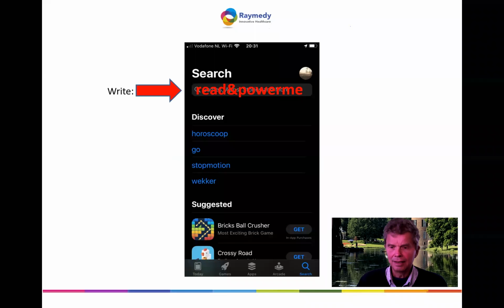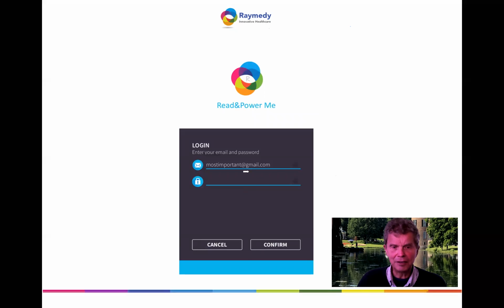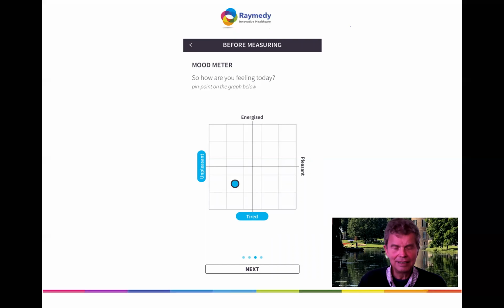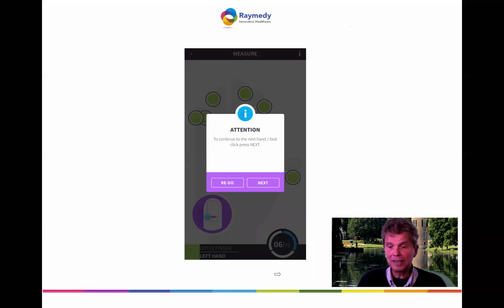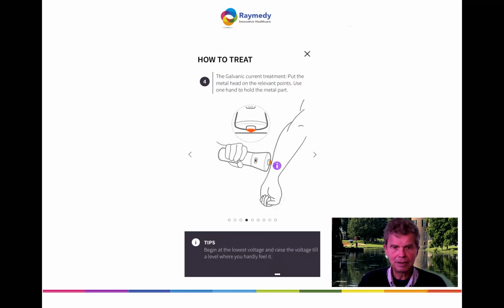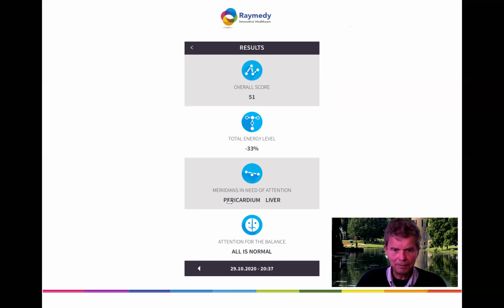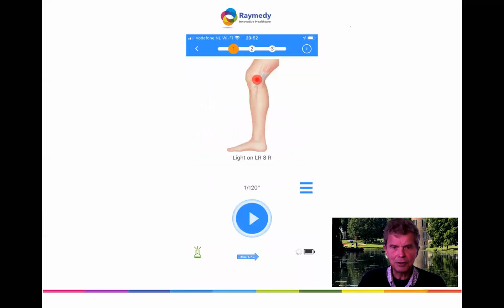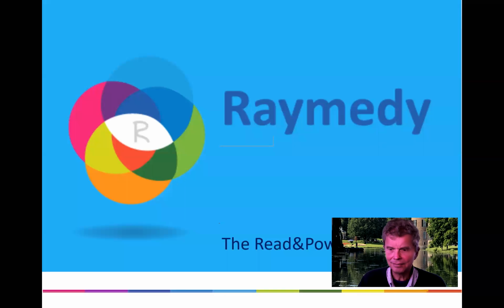How to use the ReadMe & PowerMe, explainer video by Raymedy founder Mauk den Boer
Mauk den Boer explains how to install the Raymedy app, login, measure and balance with the Read&PowerMe App (part 1)